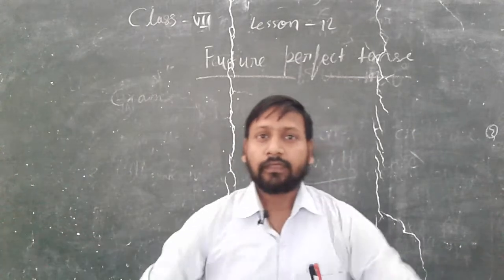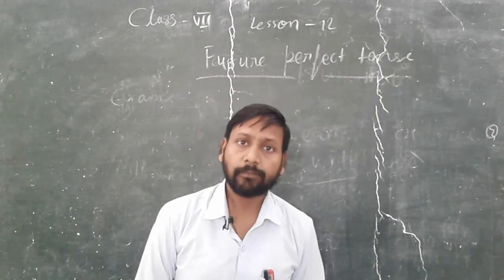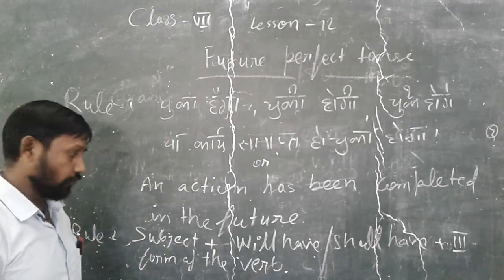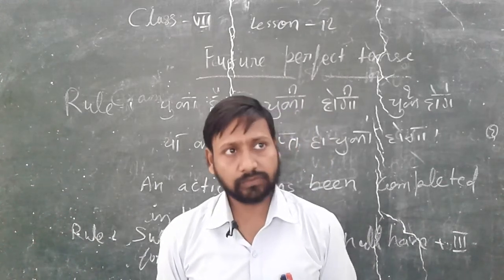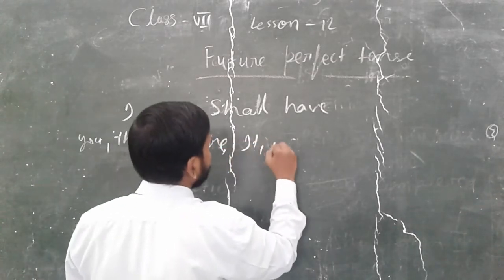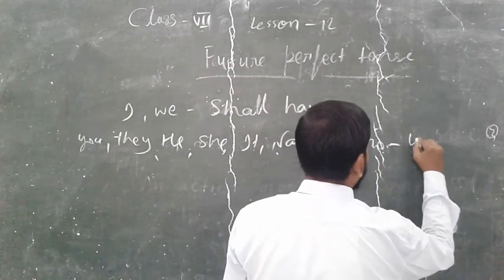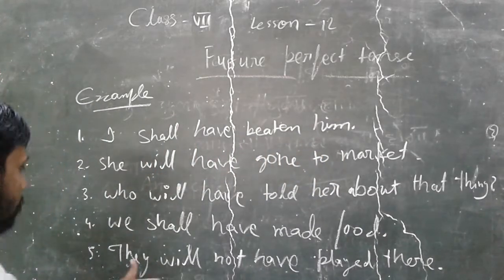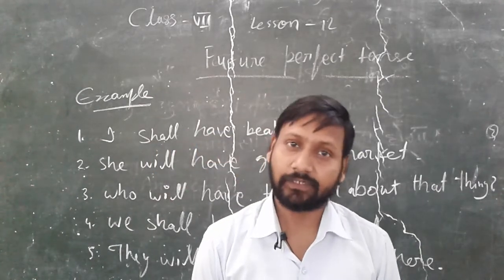Future Perfect tense, Lesson 12, Class 7